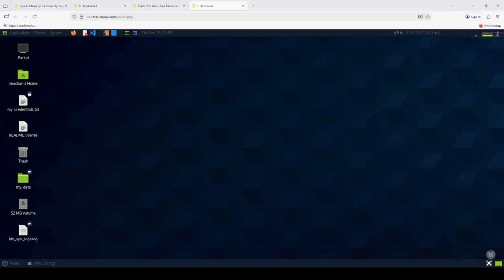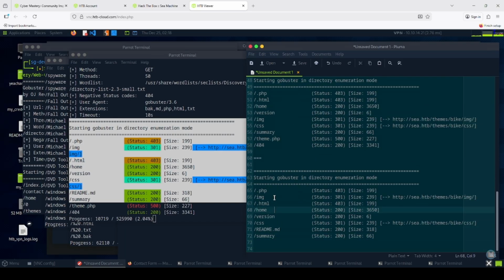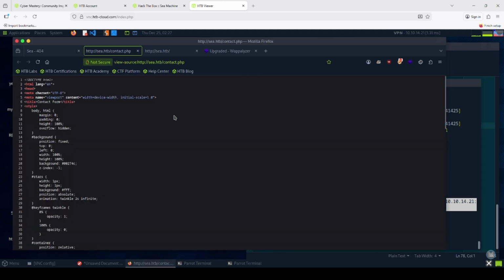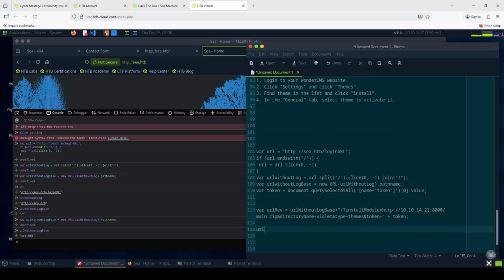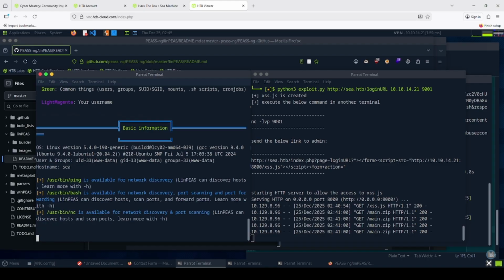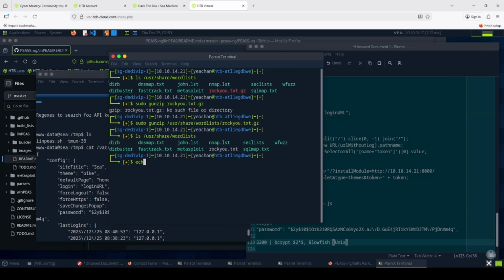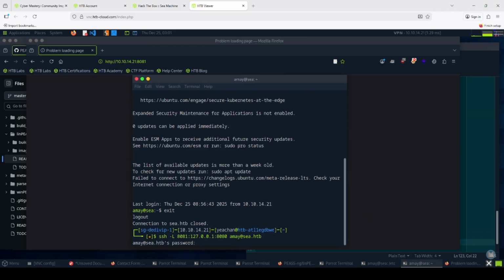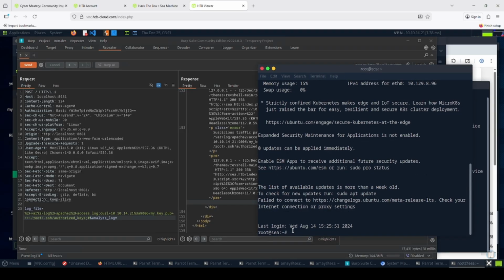HTB Sea Walkthrough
In this video, we tackle the Hack The Box machine "Sea" (Easy/Medium). We go beyond just running tools—we analyze the source code of a broken WonderCMS exploit, fix the JavaScript payload manually, and chain XSS with CSRF to get our initial shell.
Finally, we perform a manual privilege escalation to Root using internal port forwarding and Server-Side Log Poisoning (LFI to RCE).
🔥 What you will learn:
Enumeration: Identifying WonderCMS versions via theme files.
Exploit Debugging: How to fix the CVE-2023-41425 Python/JS chain when it fails.
XSS & CSRF: Understanding how to bypass tokens using JavaScript.
Shell Stabilization: Converting a dumb shell to a fully interactive TTY.
Privilege Escalation: Analyzing internal services and exploiting Log Poisoning.
Persistence: Injecting SSH keys for permanent Root access.